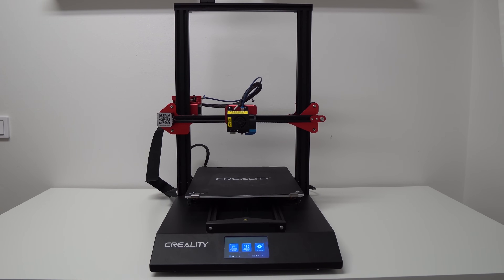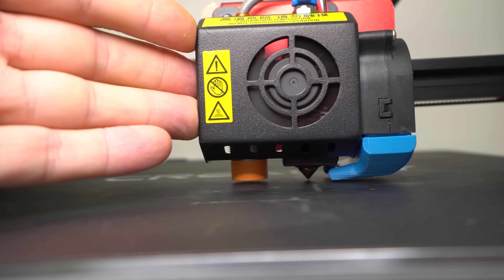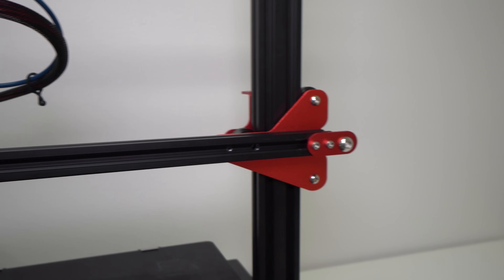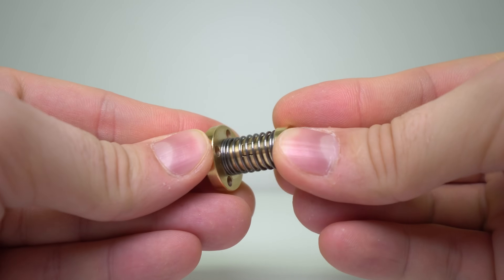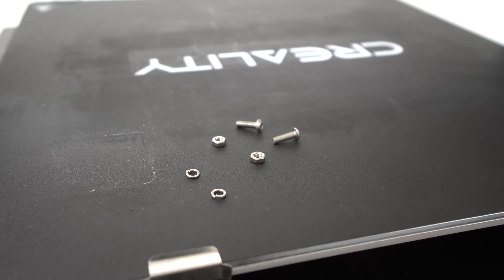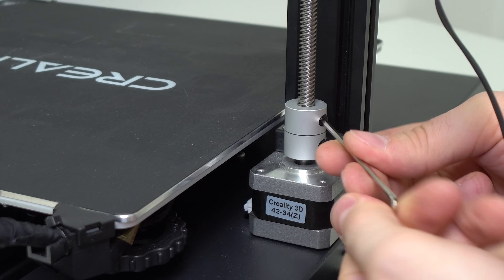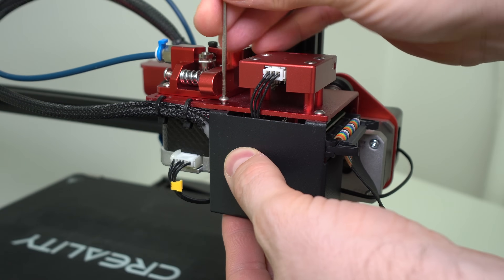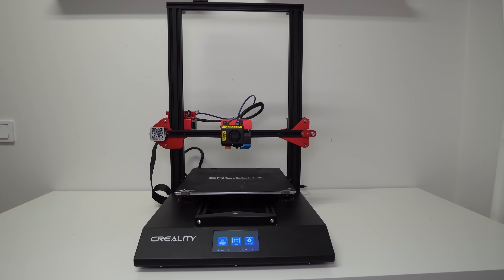Creality Cr10S PRO - Upgrade your Z axis (T8 Anti-Backlash install)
Do you have problems with leveling and Z axis misalignment on your 3D printer? One side of Z axis lead screw is lower then other side? In this video I will show you how you can easily fix Z axis misalignment or Z axis level on your CR10S PRO or on almost any 3D printer that has dual lead screw.

Get your Creality CR10S PRO 3D printer from:
Banggood:
Creality CR10S PRO

Best Regards!
Nexi